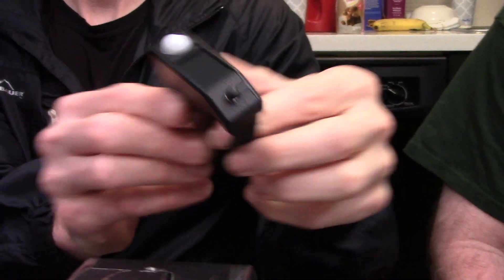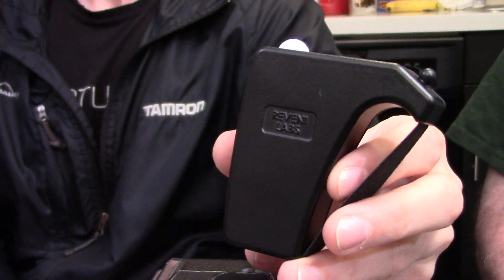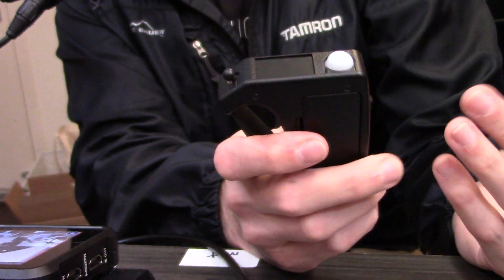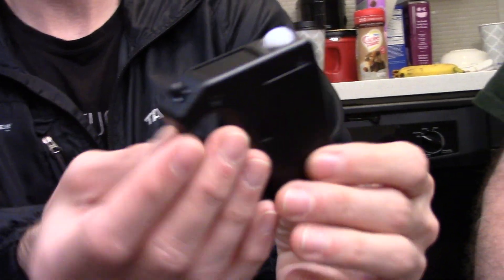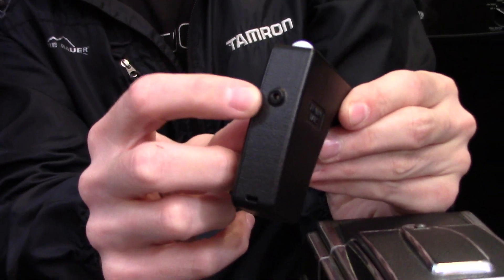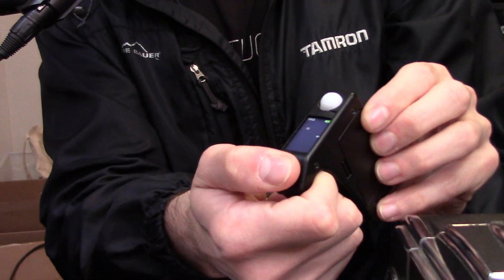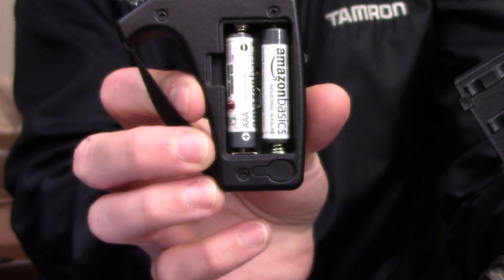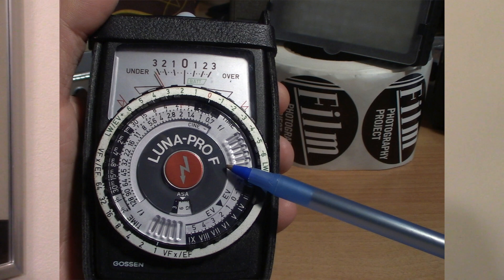Reveni Labs Incident LightMeter - Mat Marrash Review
@MatMarrash reviews the Revenue Labs hand held Incident Light Meter.